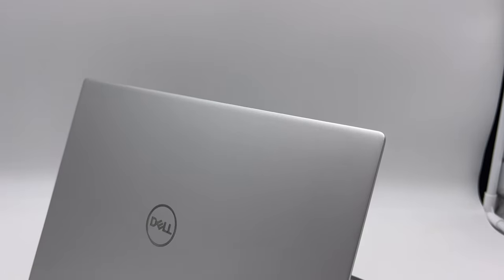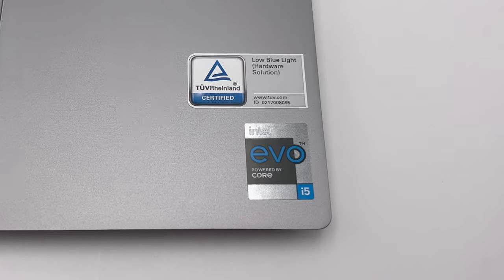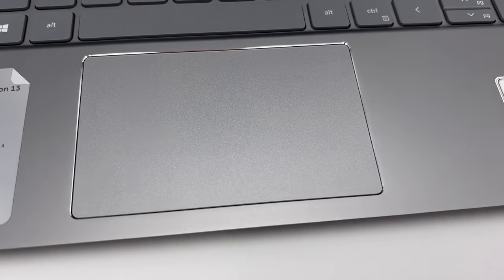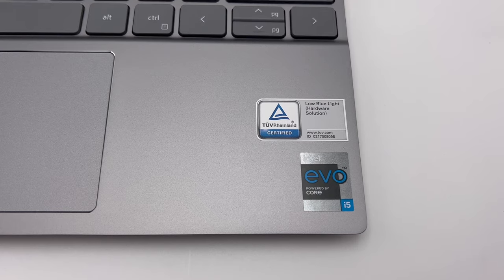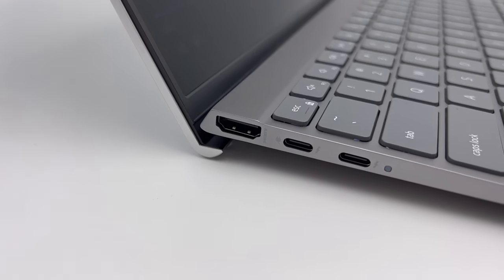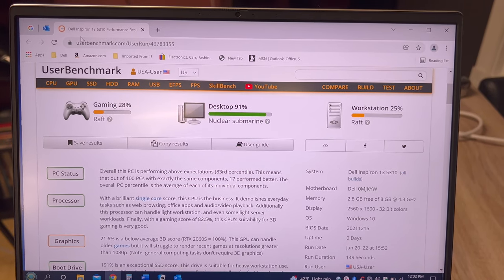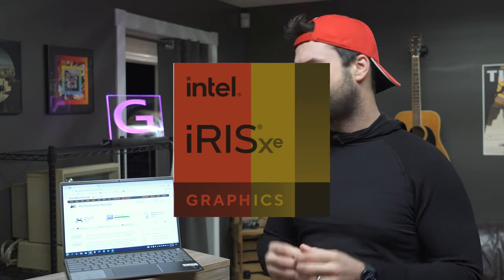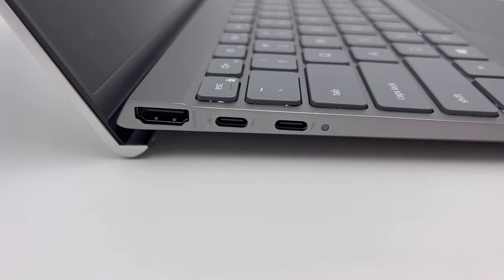MacBook Air Killer?! Dell Inspiron 13 5000 Review (2022)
Looking for a light weight, solid-made, well thought out and designed laptop?!  So were we! And we found it.

This is by all accounts a PC alternative to Apple's MacBook Air. We love this Dell Inspiron and we think you all will too!

Chris G